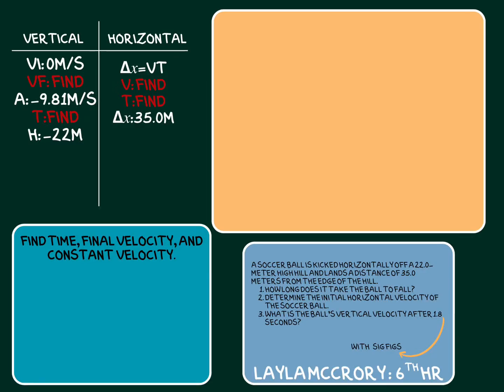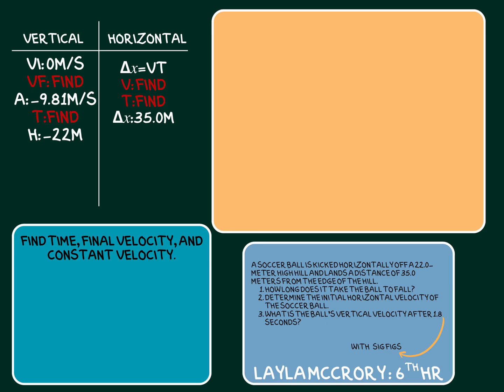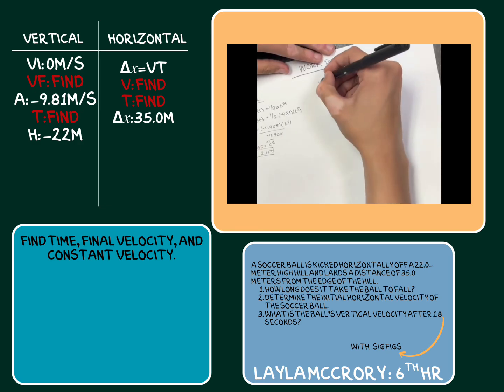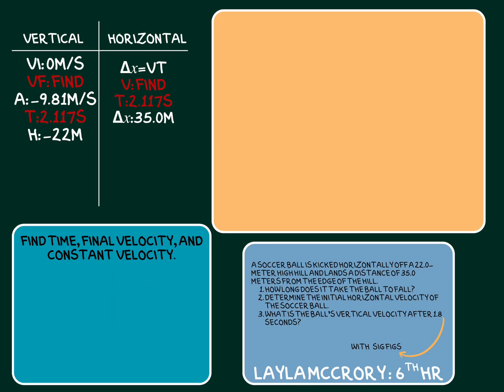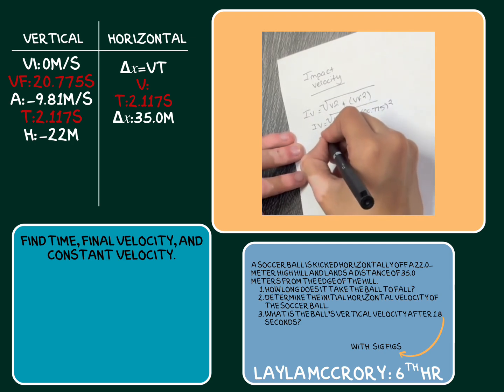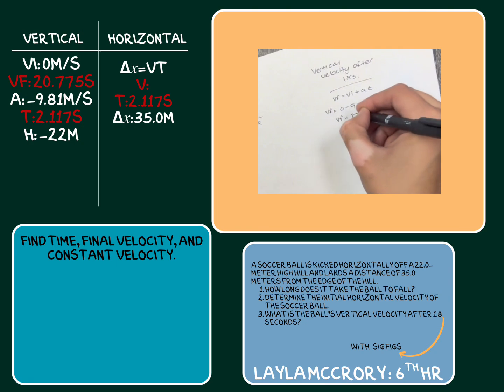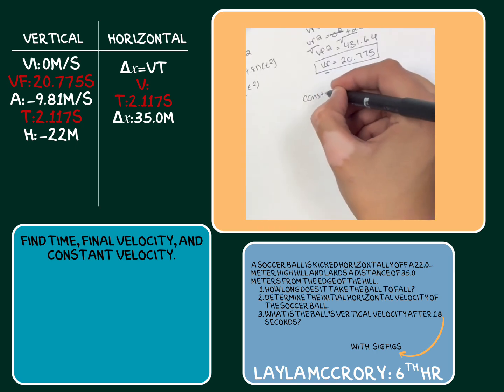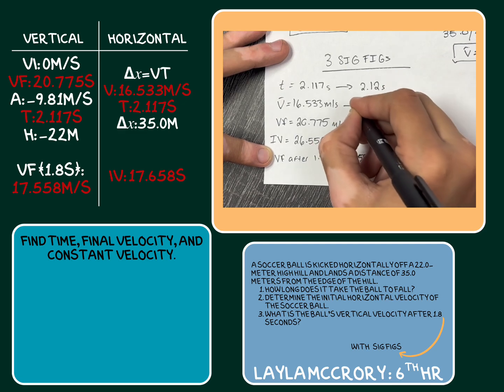Physics project: Horizontal Projectiles